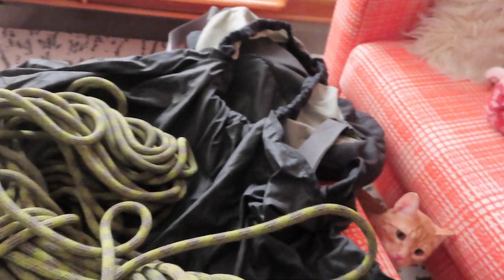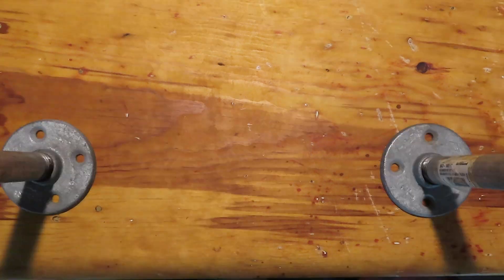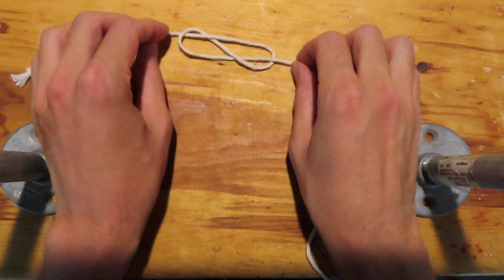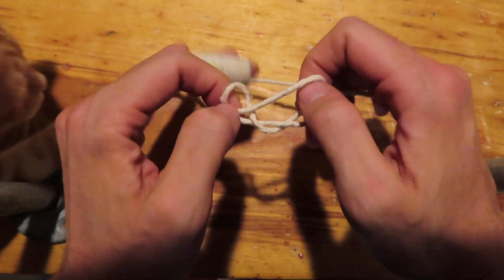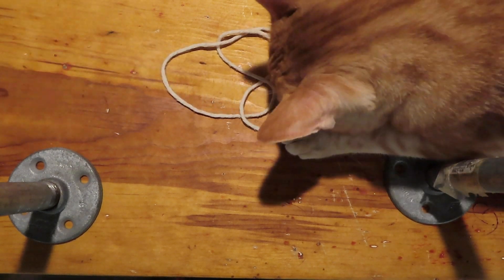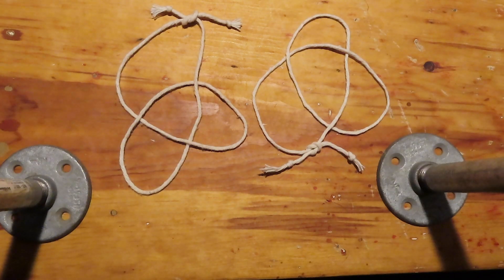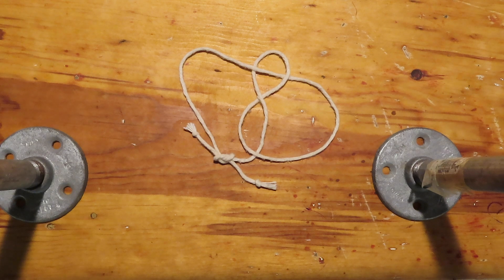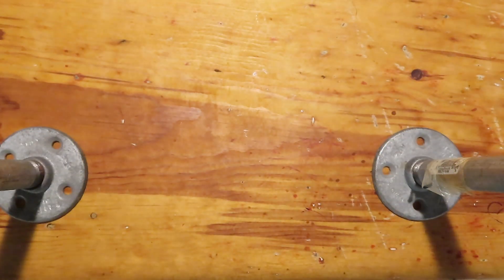The Figure Eight Knot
Knot Theory for Everybody!

How to tie the figure 8, or the figure-eight, or however you want to spell it. In Alexander-Briggs notation, it would be the 4_1 knot.

In this video we demonstrate the only prime knot with four crossings. Along the way we'll learn that some knots are NOT chiral. The figure-8, of course, is amphichiral.

Oh, and there's a cat.

Later in the series we'll cover abstract knots, knot polynomials, properties like knot sliceness, chern-simons gauge theory and more!  But, you know, for everybody! Of course, we'll also keep pushing to have ever more complex knot tying videos.